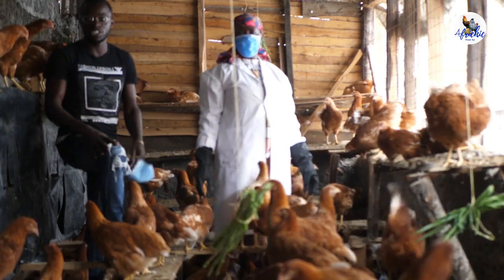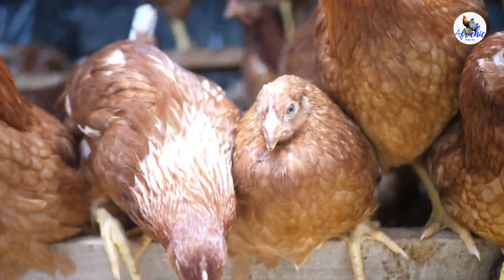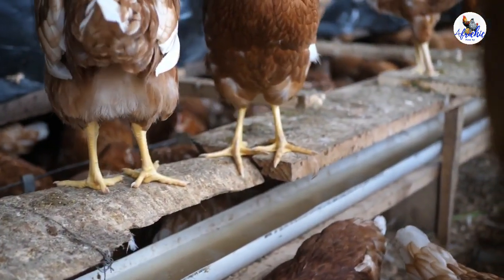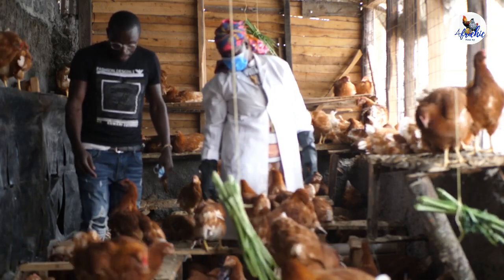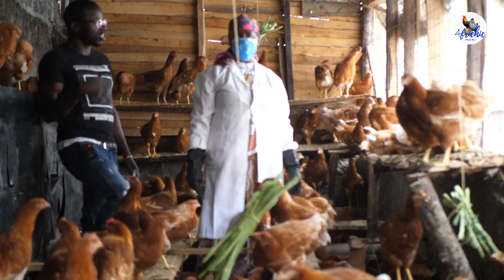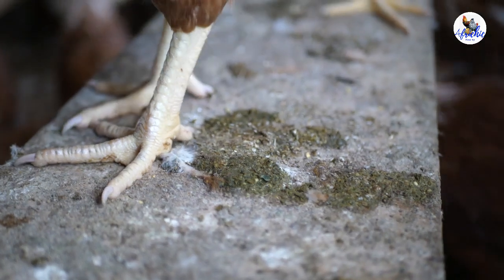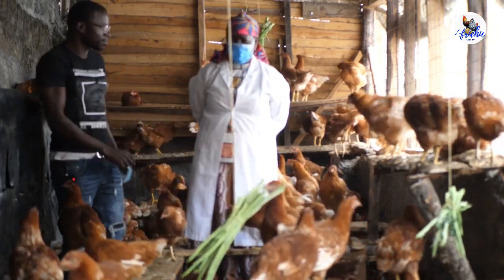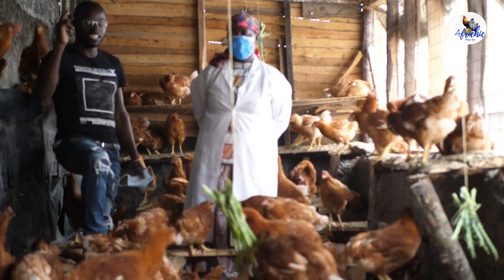3 Top Secrets To make Chicken Lay More Eggs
piewdiepie